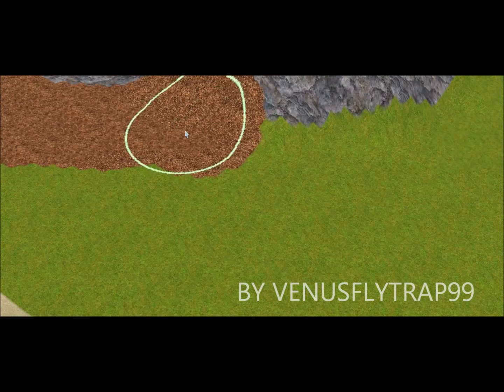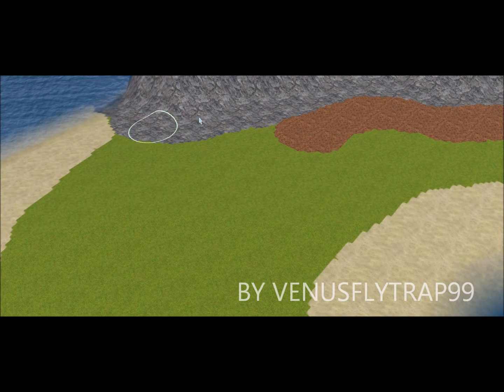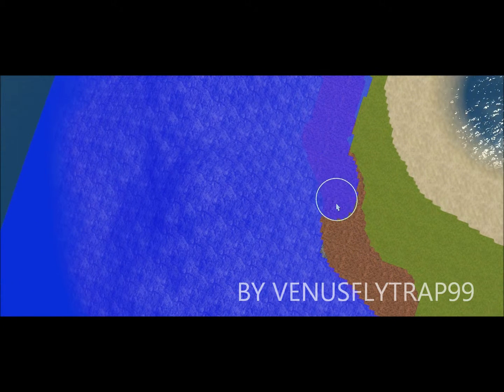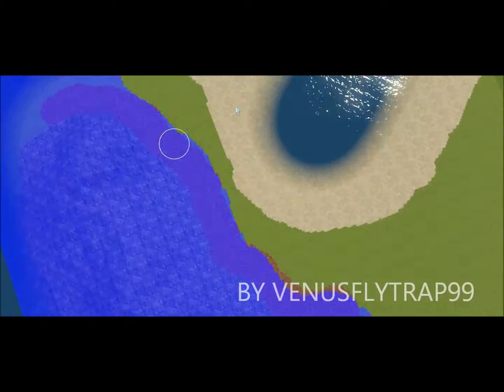Part 2 on how to create a simple easy quick island on the caw